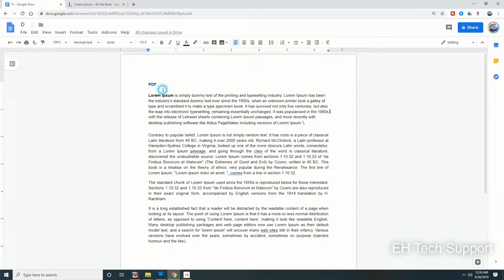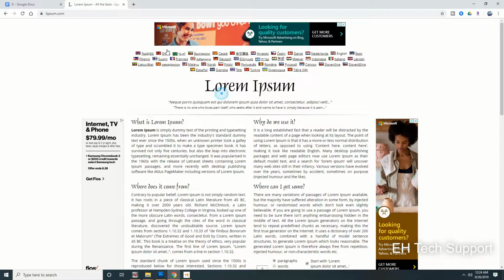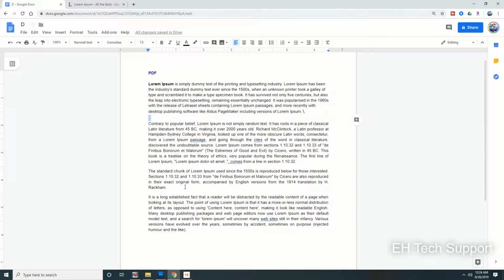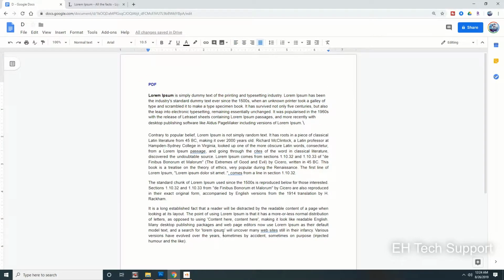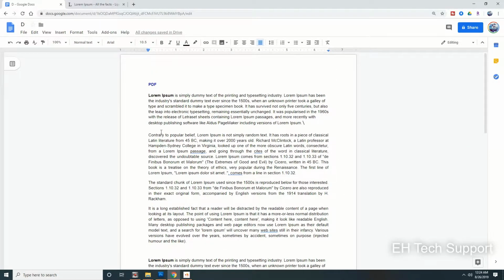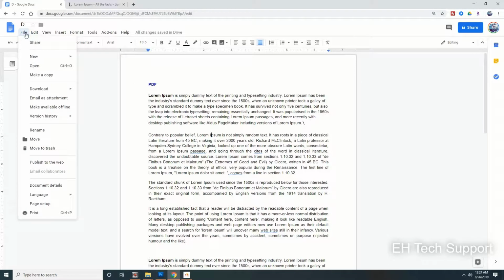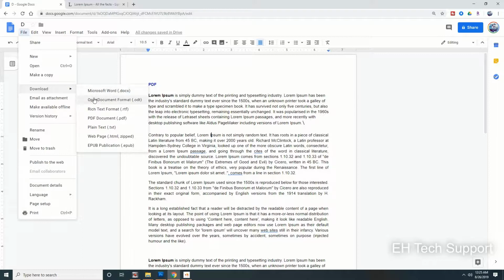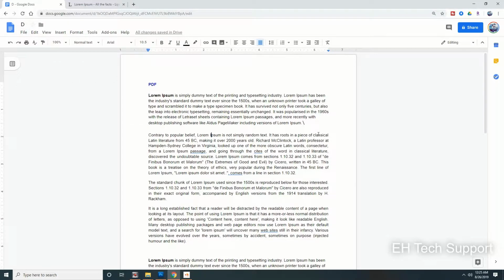Learn how to Convert text using Google Docs to a PDF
In this short tutorial you will learn how to convert any text into a .pdf file using Google docs. All that you need to do this is a Gmail account and you are set to go. There are no downloads required.